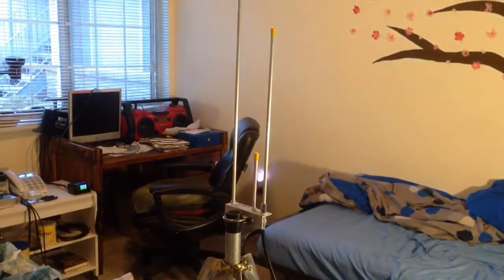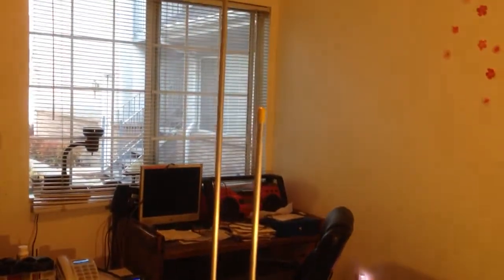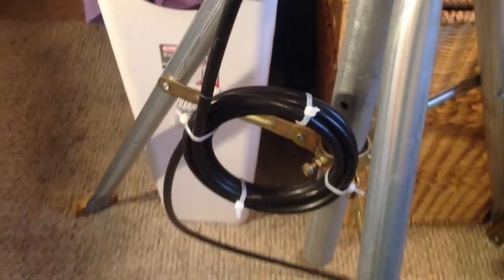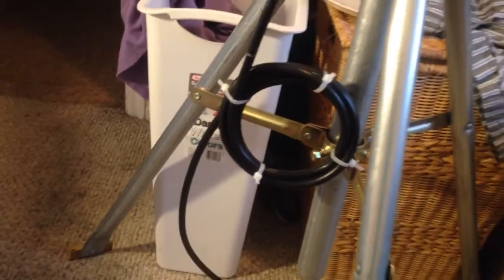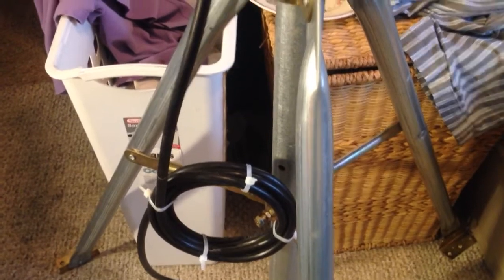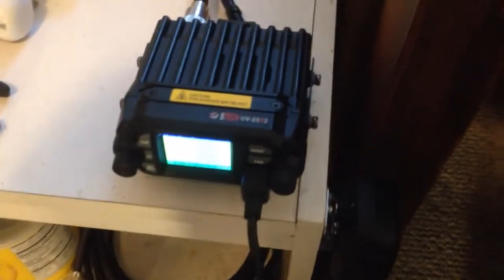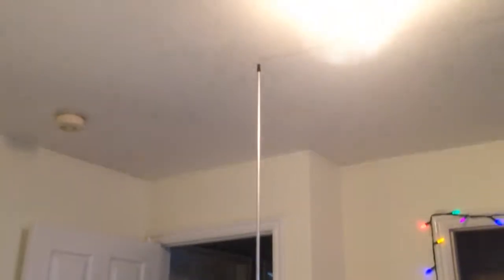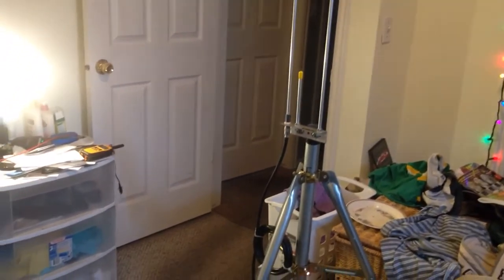My Radio Shack N9DCW indoor antenna optimization. 2m/70cm dual band OSJ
Right here in the hood, on the mean streets of the Southside of Provo UTAH!🇺🇸🇳🇿With the best design of dual band j-pole ever made for $20 the Carl Pockrus dual band 2m/70cm Open Stub J-pole from in American Fork UTAH. I live at ground level in a 6 unit townhouse right next to Provo Mall placing me at the bottom of the valley floor so you see my radio signal adversity having my antenna indoors!